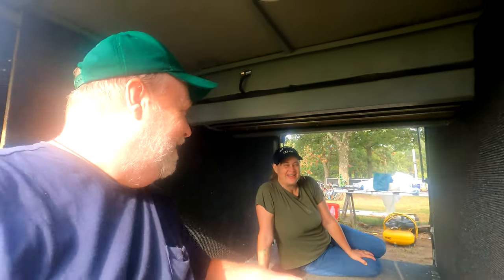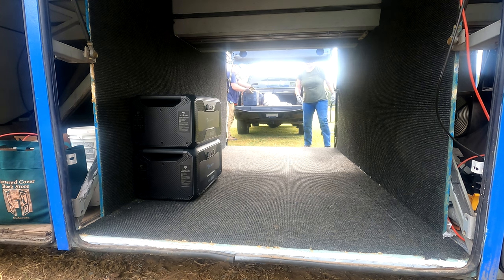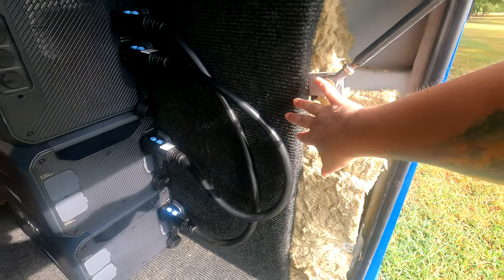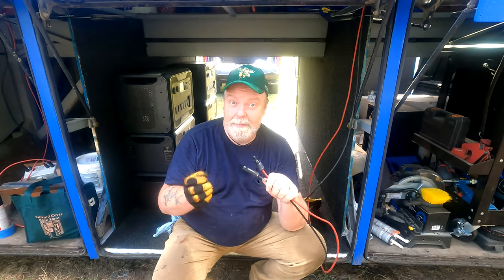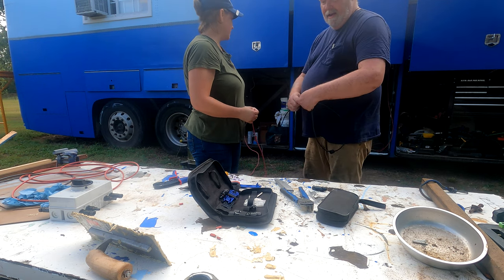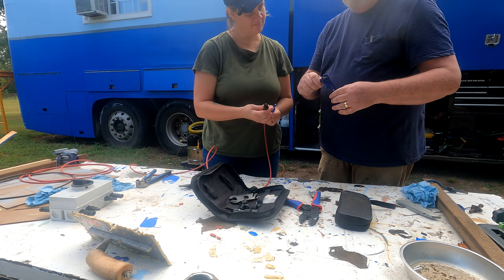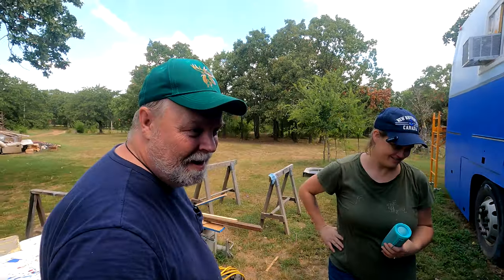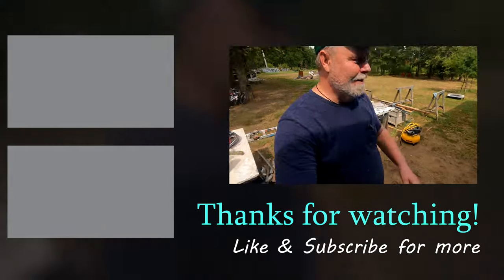Do Solar Generators ACTUALLY Work?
Installing our Bluetti solar power generators was an exciting day of firsts.

We're a husband and wife team building a tiny home in an old highway coach!  🏠💑🚍